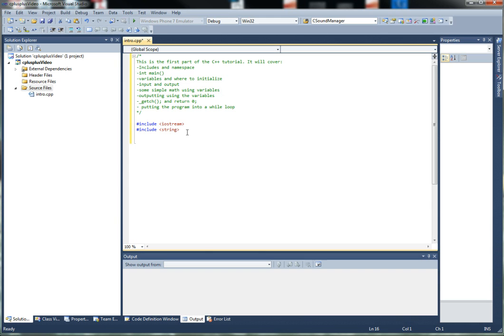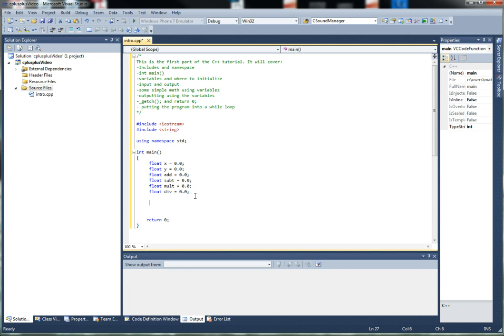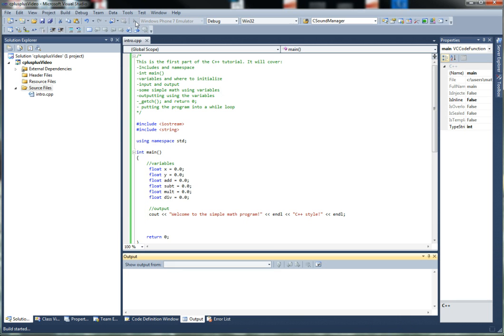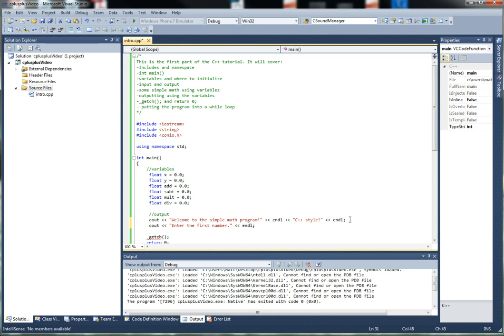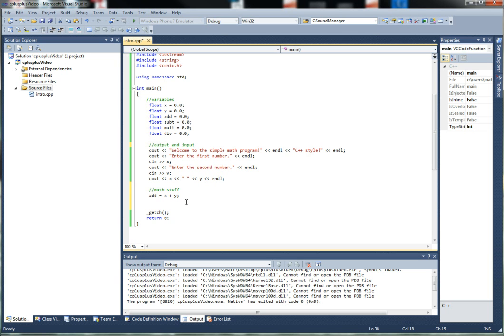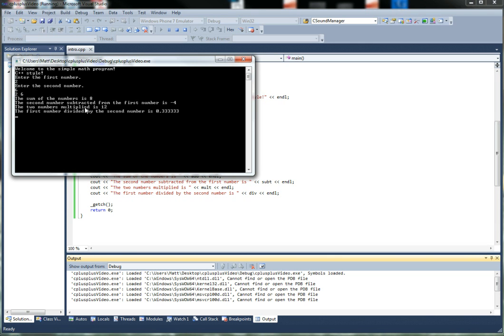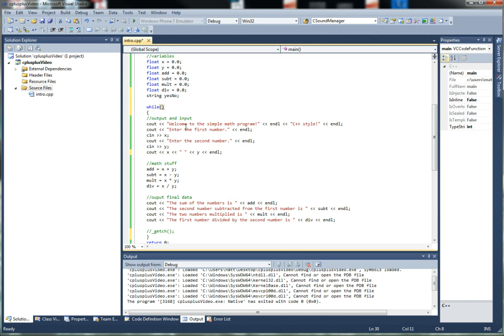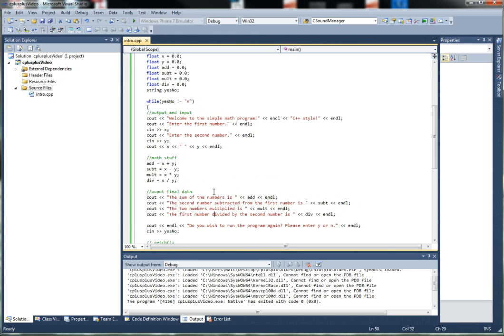C Plus Plus Tutorial: Part 1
This is the first video in a three part series. This video covers some C++ basics such as input and output, variables, _getch();, some math using variables, and a while loop.